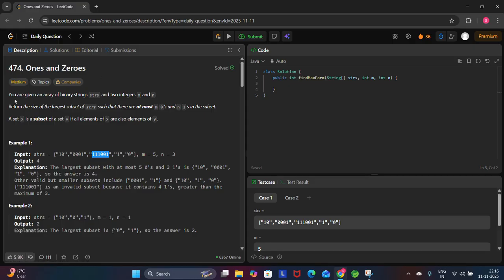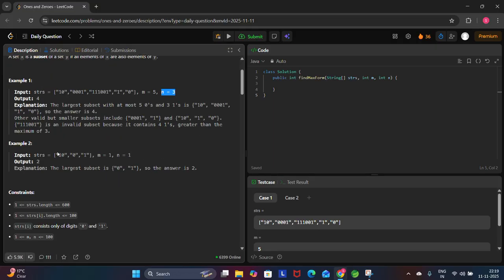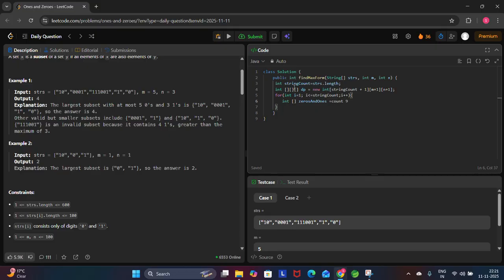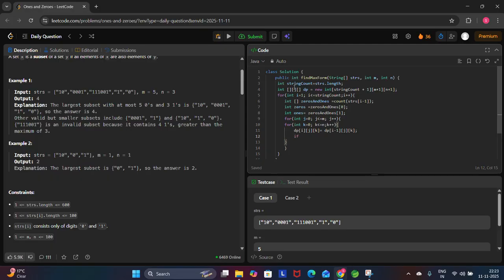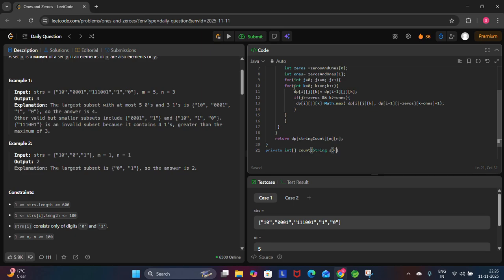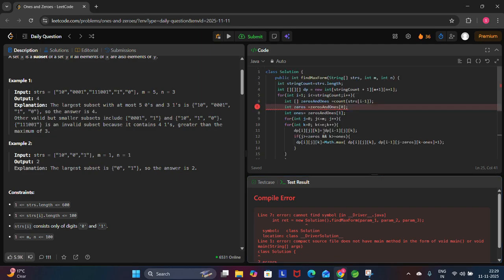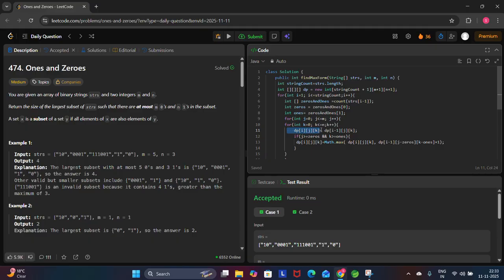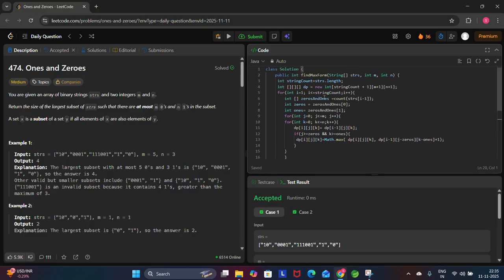LeetCode 474 – Ones and Zeroes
🎥 LeetCode 474 – Ones and Zeroes | Full Explanation + Java Solution | Dynamic Programming

In this video, we break down the problem "Ones and Zeroes" (LeetCode 474) in the simplest way possible!
Learn how to solve it using dynamic programming, understand the intuition behind the approach, and walk through the complete Java solution.

How to count zeroes and ones in each string

Why this is a 0/1 knapsack with two constraints

How the 3D DP table works

Walking through examples for complete clarity

📌 Covered Examples:

Example 1: strs = ["10","0001","111001","1","0"], m = 5, n = 3

Example 2: strs = ["10","0","1"], m = 1, n = 1

💡 Perfect for coding interviews, LeetCode preparation, dynamic programming practice, and DSA study.